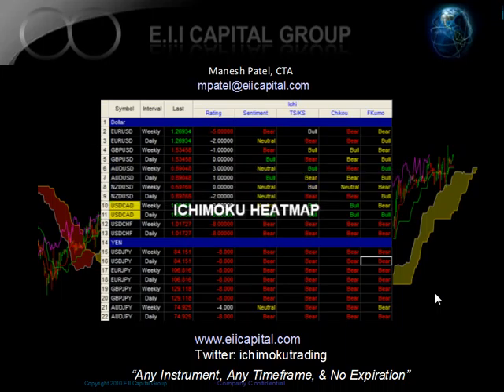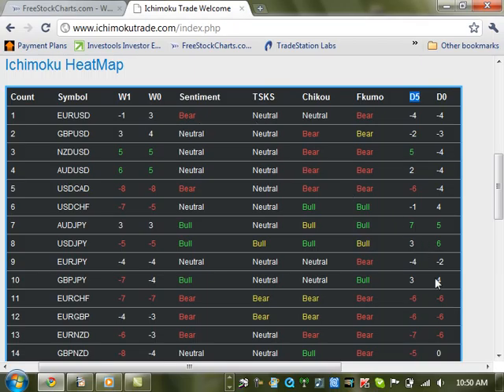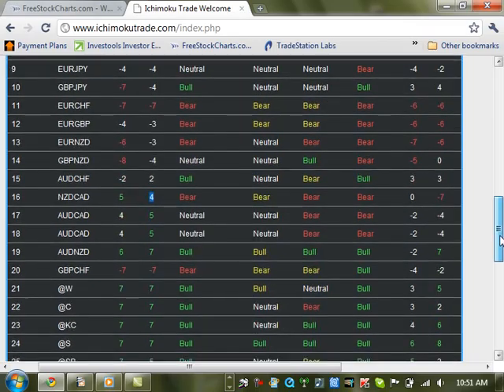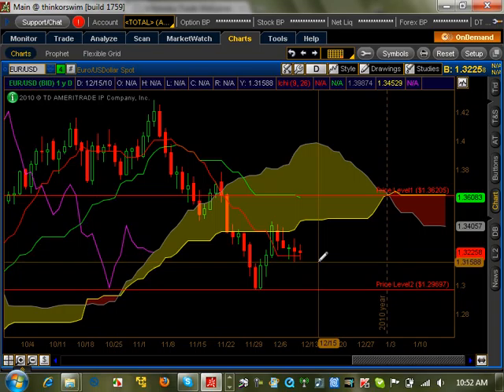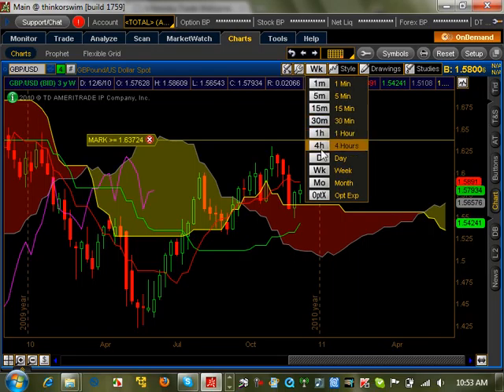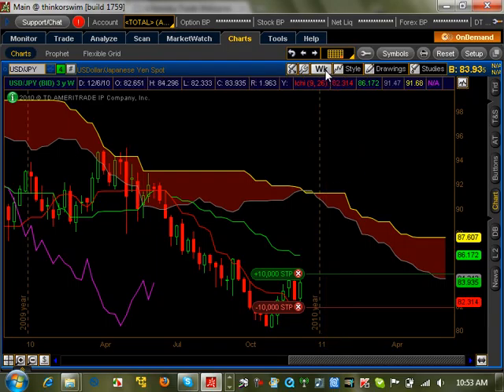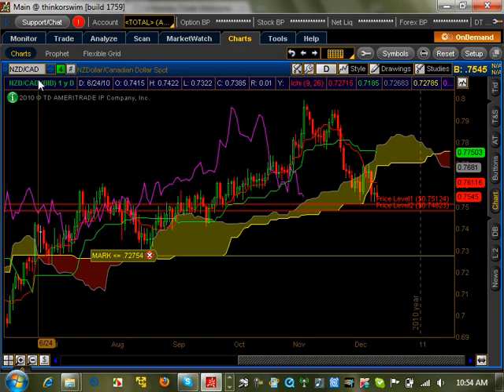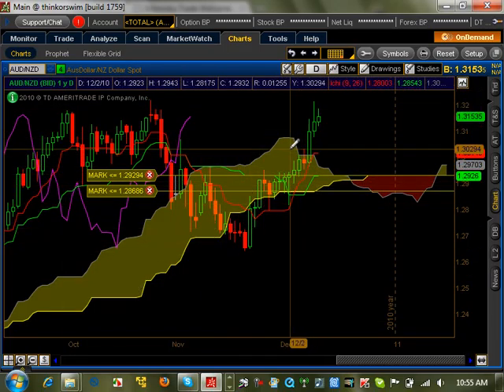Weekly Technical analysis of Currency / Forex market using Ichimoku 12-12-10